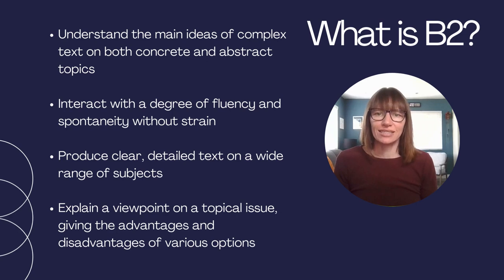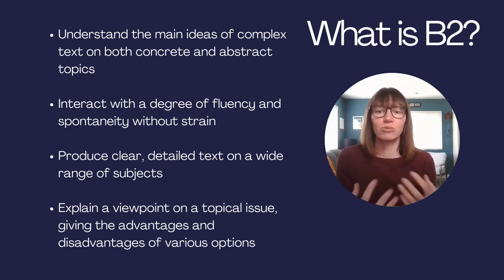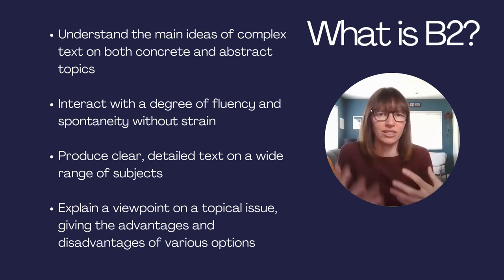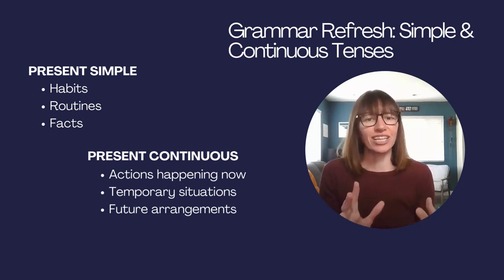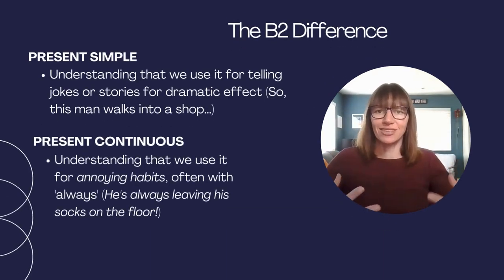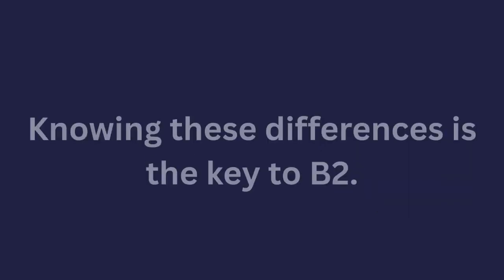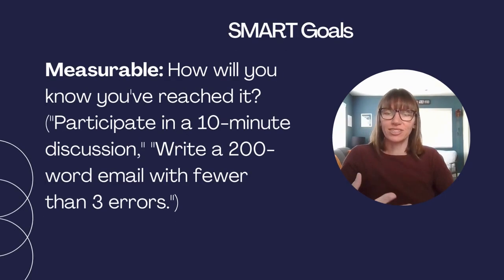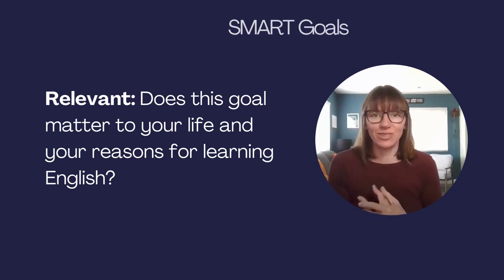Start Here! 24-Week B2 English Course: Week 1 – Grammar, Goals & New Words I FREE Workbook Included!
Welcome to Week 1 of our 24-week B2 English Course at Speaking English Language School! 🎉

Start your 24-week B2 English course here! In this first lesson, review essential grammar (simple vs continuous tenses), learn key B2 words, and set SMART goals for your learning.

📝 Practice Tasks:

1. Write 1–3 SMART goals
2. Introduce yourself in 50–75 words in the comments!

📌 Next Week (Week 2): Master Storytelling Using the Narrative Tenses – Don't miss it!

Module 1:
Week 1: Goals
Week 2: Storytelling
Week 3: Work & Career
Week 4: Travel & Exploration
Week 5: Opinions & Speculation
Week 6: Module 1 Review
No class for two weeks after week 6